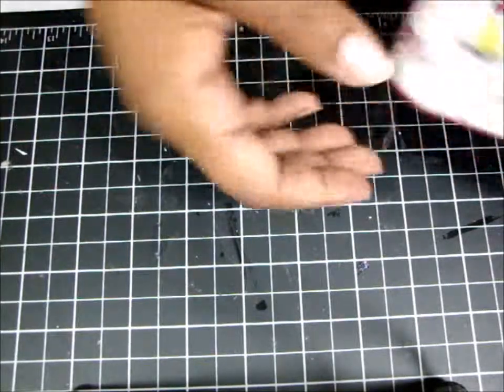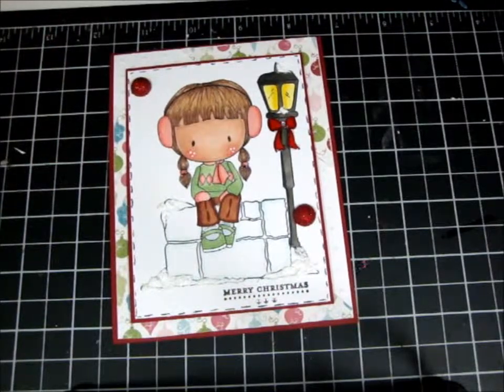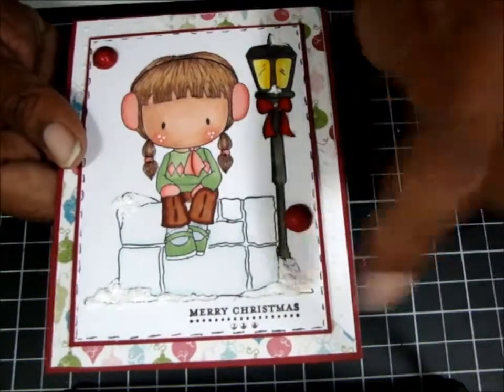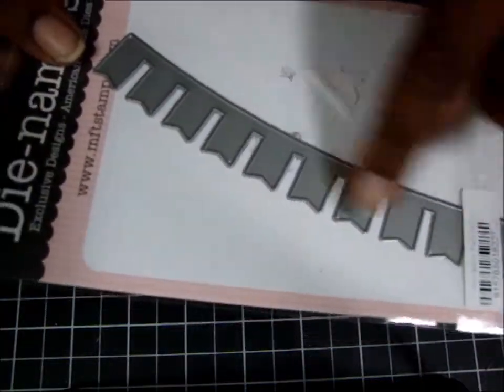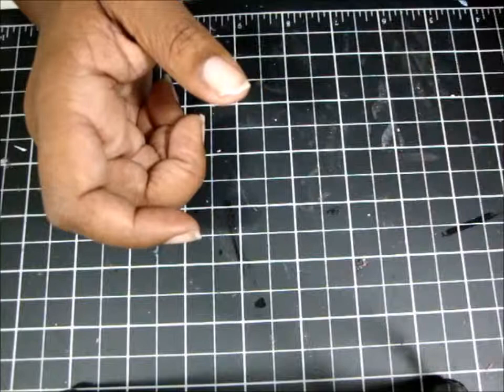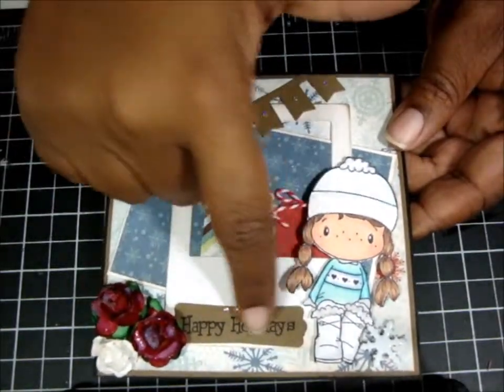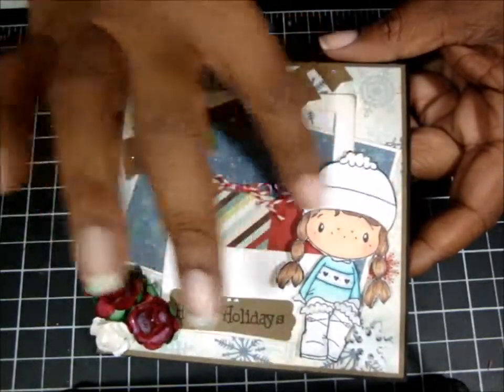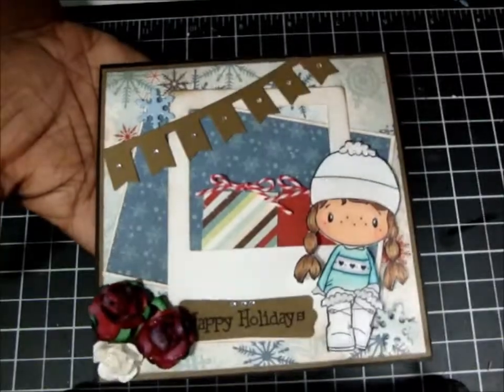Christmas card series 10 & and 11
Tfw!!